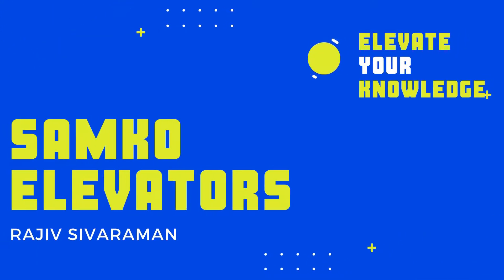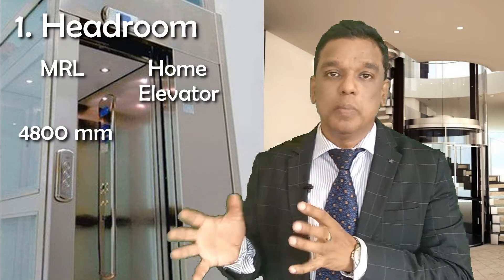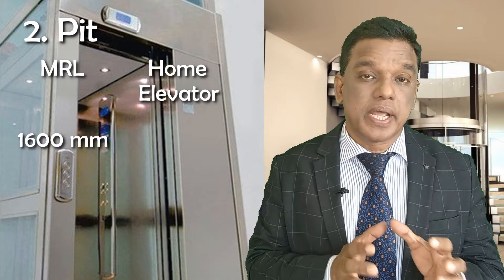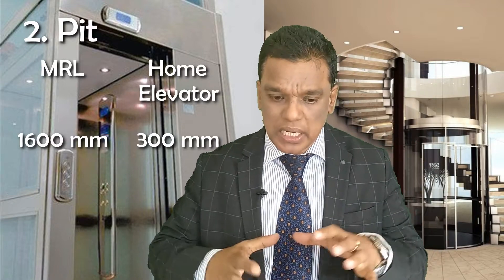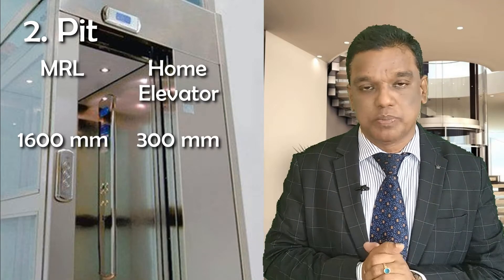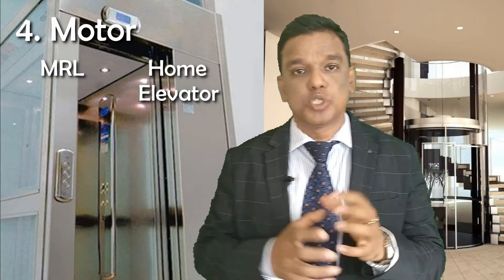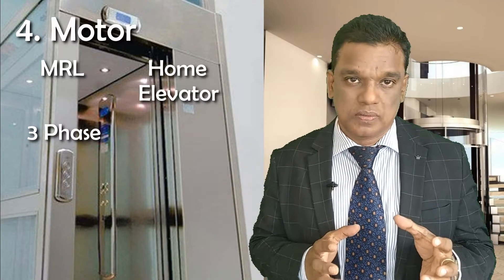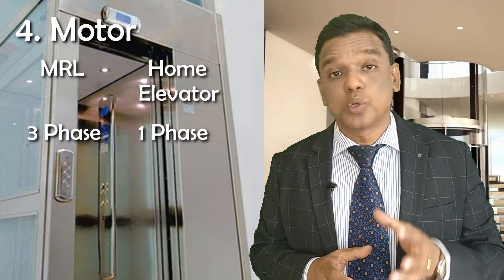MRL vs Home Elevator ( Part 1 ) -- Rajiv Sivaraman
A Leading Entrepreneur and Experiential Sales and Leadership Coach .

Apart from mentoring people on Sales and Leadership, successfully running two companies Jovve Benchaa India Limited JBIPL ( into various Engineering products Sales, Installation and maintenance ) and Green Global Technologies GGT. ( into UVGI , Automatic Condenser Cleaning system for Chiller , etc.)

Worked with MITSUBISHI Elevator , FUJITEC Elevator , KONE Elevators , TIL Limited ( Caterpillar DG Sets ) and Rita Pad Printing Systems at Leadership positions.

1. Headroom
2. Pit
3. Minimum Floor Height
4. Motor